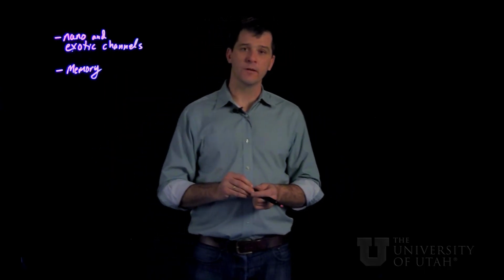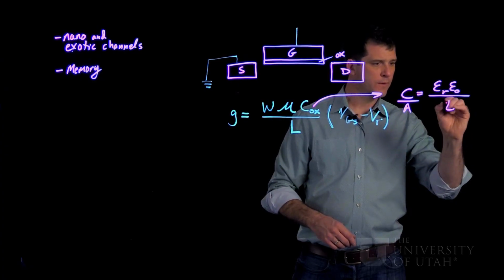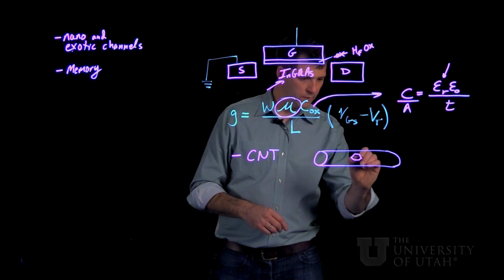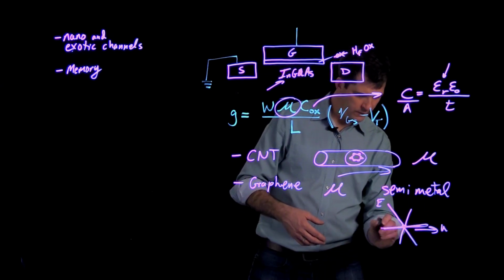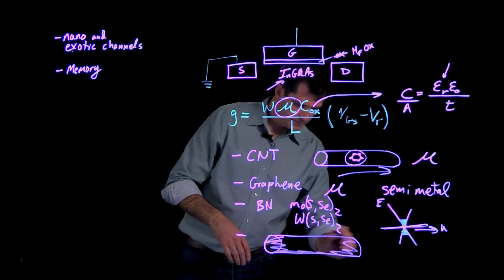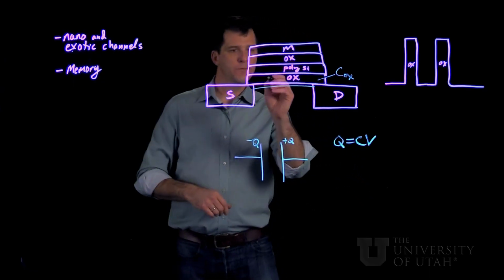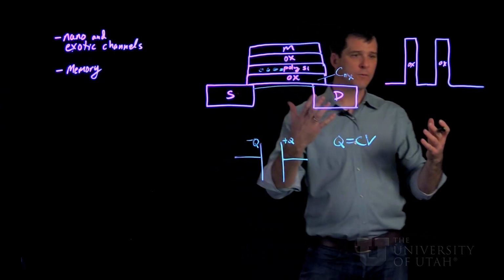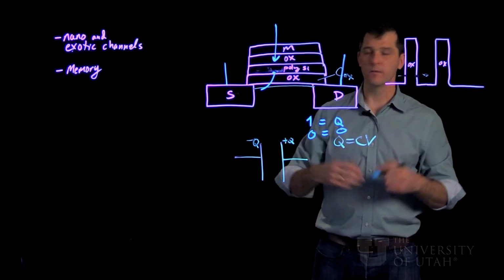Extentions Beyond MOSFET